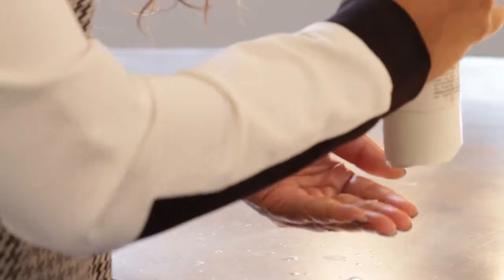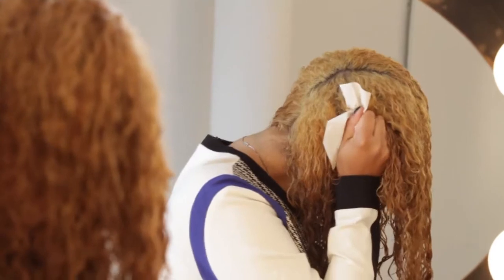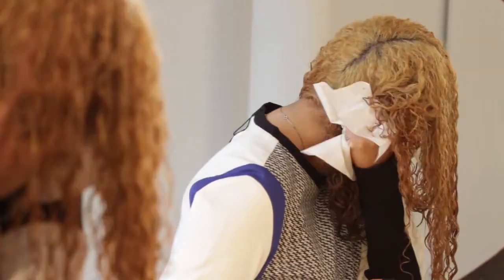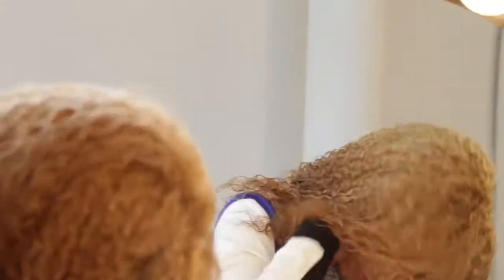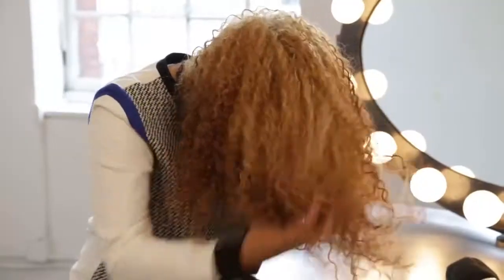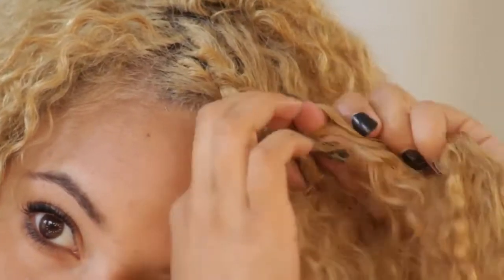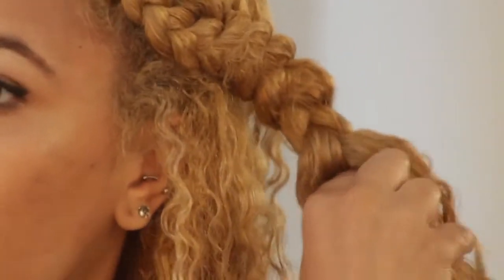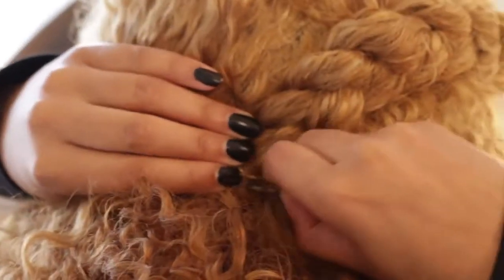Hairstyles For Curly Hair How To Style Curls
Refiner29 video